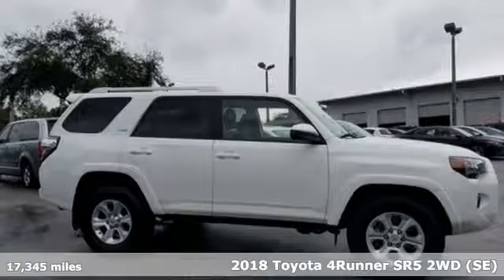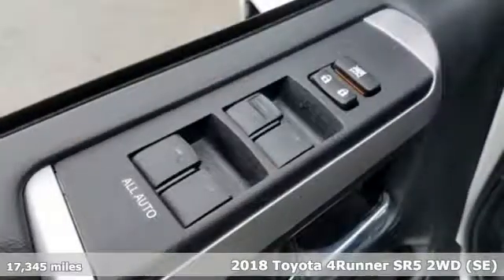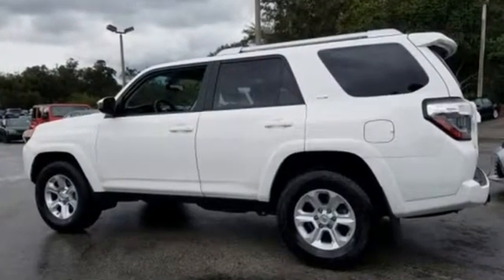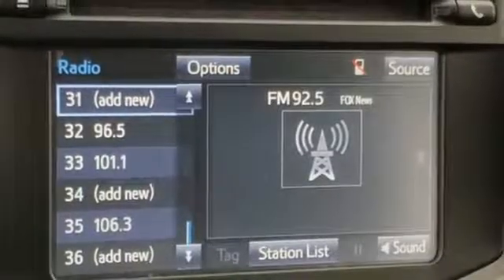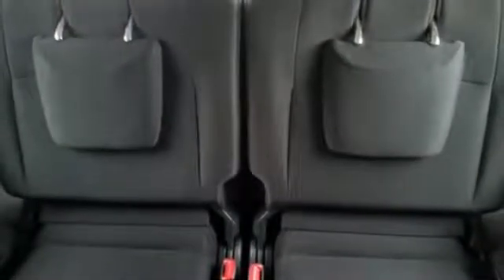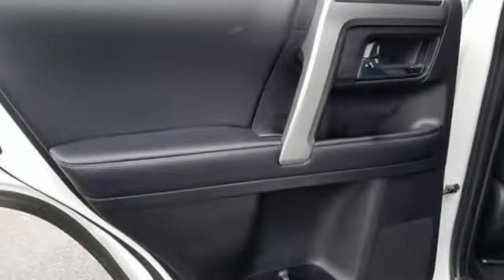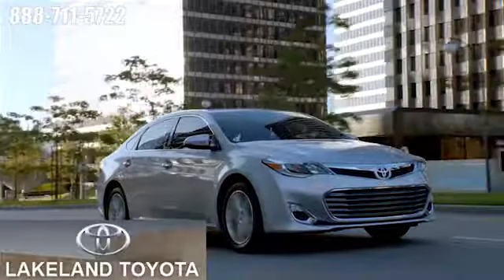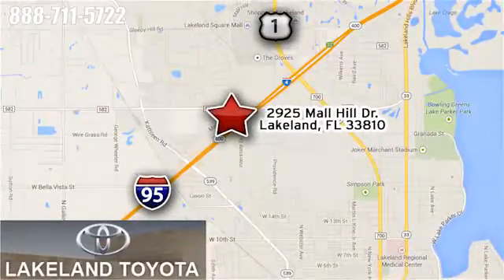Used 2018 Toyota 4Runner Lakeland Tampa, FL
Year: 2018
Make: Toyota
Model: 4Runner
Trim: SR5
Engine: 6 Cyl. 4.0 L
Transmission: Automatic
Color: White
Mileage: 17345
Stock #: PJ5184140
VIN: JTEZU5JR4J5184140

Address:
2925 Mall Hill Drive